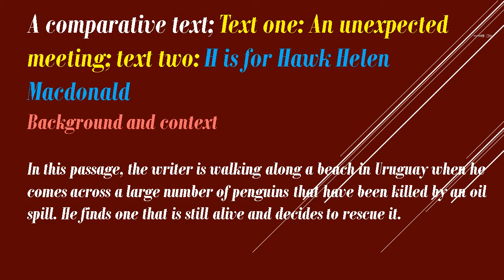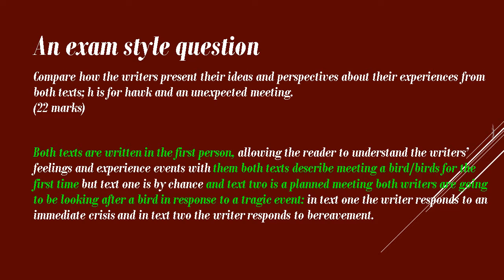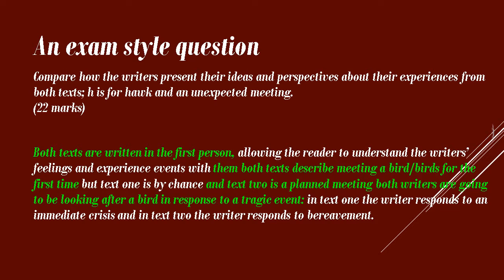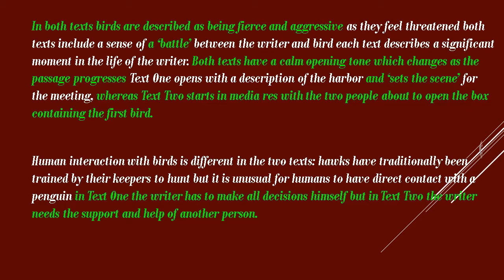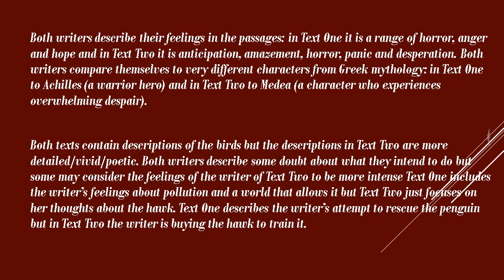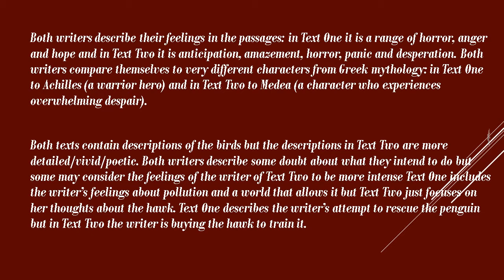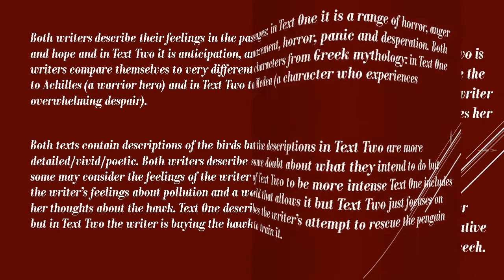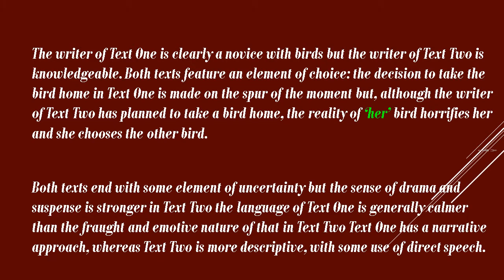A comparative text pptx AN UNEXPECTED MEETING AND H IS FOR HAWK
A comparative text; Text one: An unexpected meeting; text two: H is for Hawk Helen MacdonaldBackground and contextIn this passage, the writer is walking along a beach in Uruguay when he comes across a large number of penguins that have been killed by an oil spill. He finds one that is still alive and decides to rescue it.